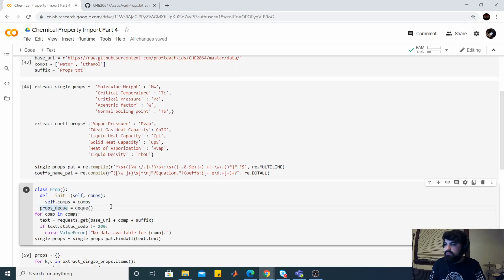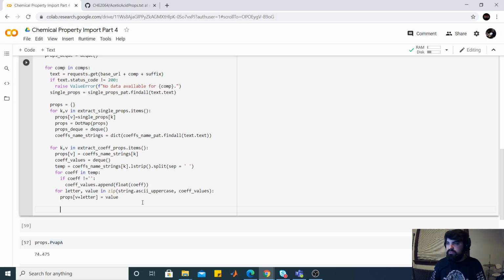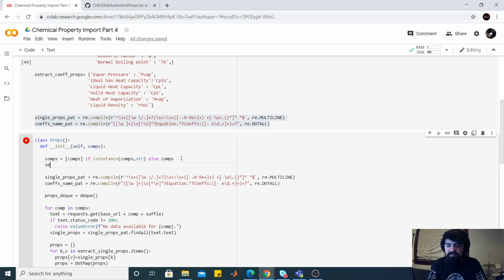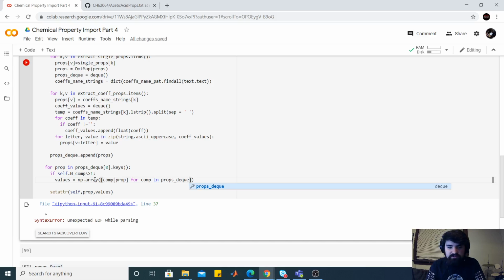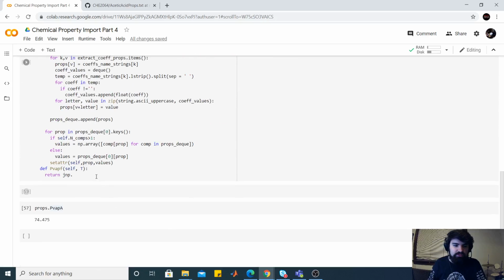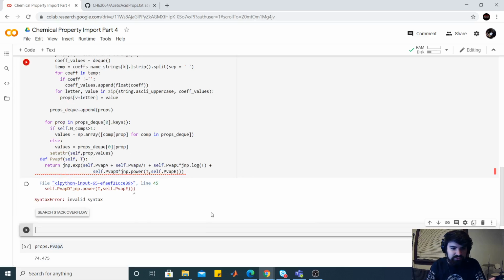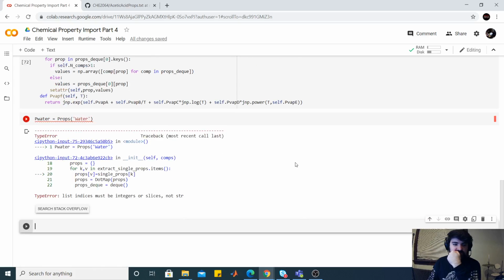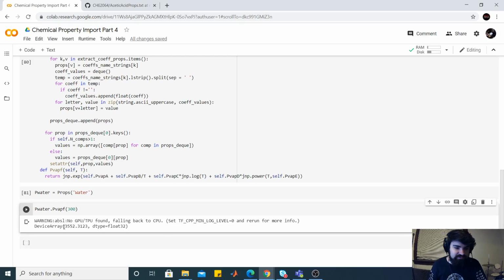Python Tutorial: Getting Chemical Properties Part 4 (Classes and Regular Expressions)